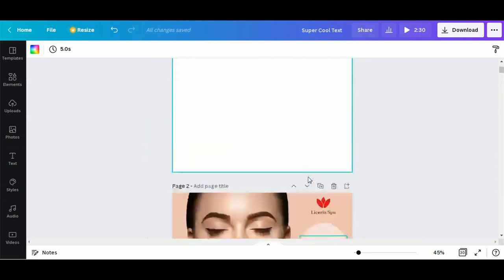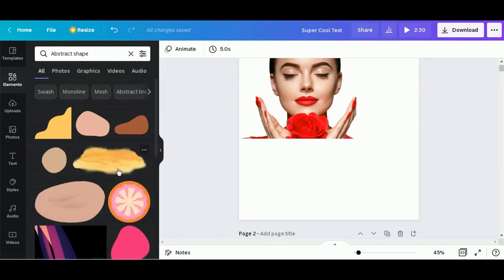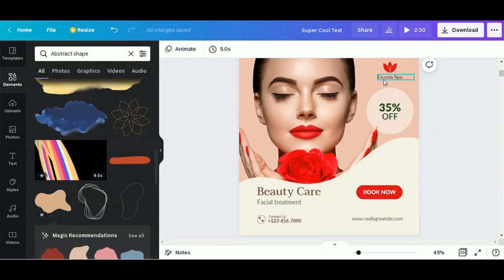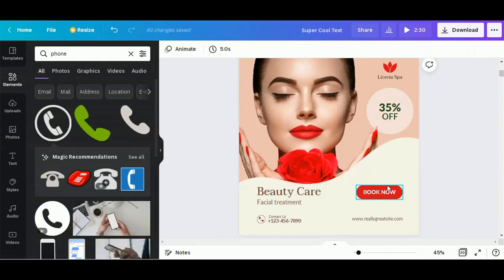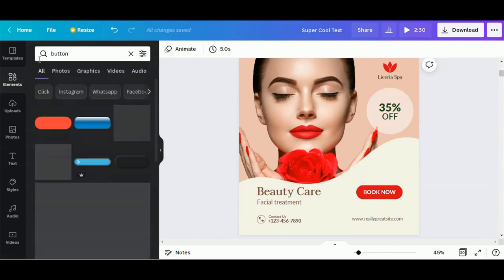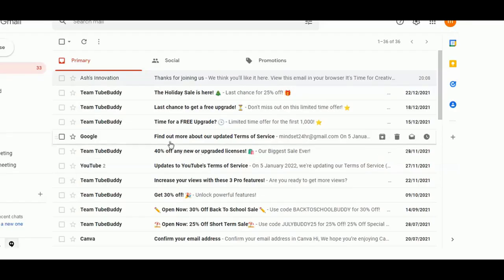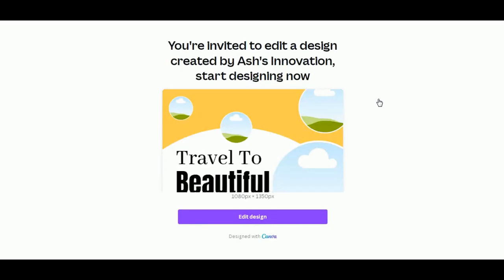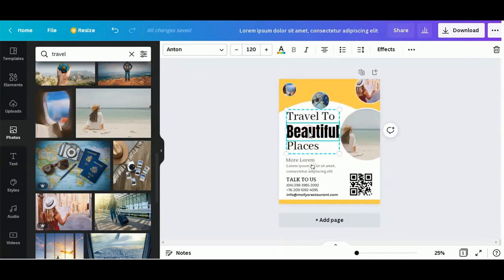The Best Way to Make an Instagram Beauty Post with Canva | Tutorial - 27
This tutorial will help you to design a professional Instagram social media post for beauty care. Not only this you will get a free template and a guide to using that template.

CREATIVE IDEA: The Best Way to Make an Instagram Beauty Post with Canva | Tutorial - 27

In this Canva Free tutorial, I'm going to show you Instagram Beauty Post with Canva.

🔗 Tools I recommend:
Portable Hard disk for backup